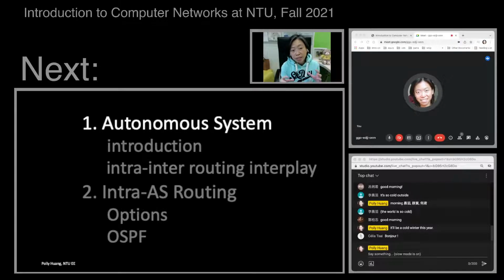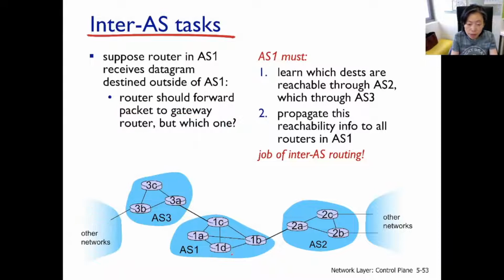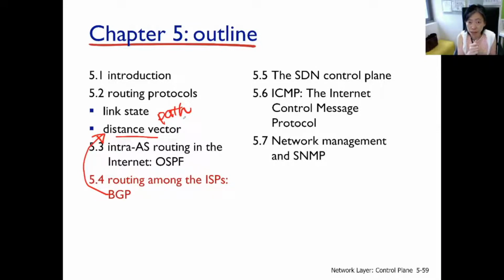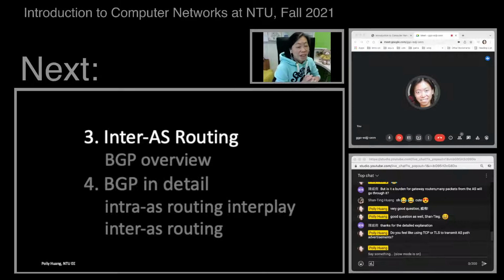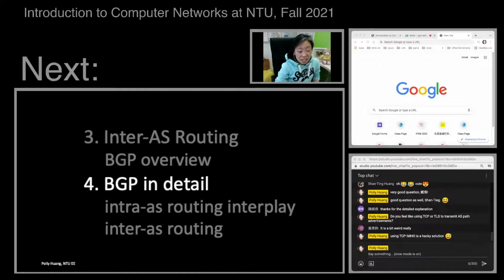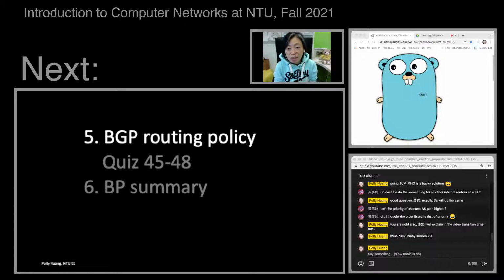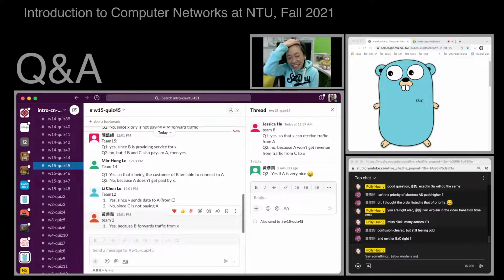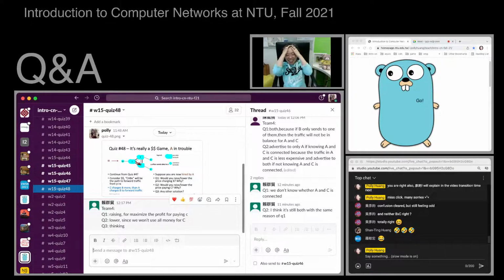pollys intro-cn ep28 (12/30/2021)